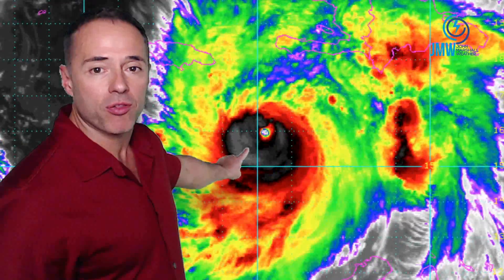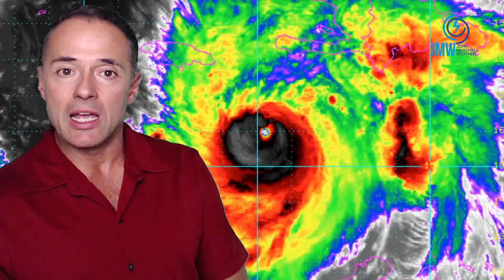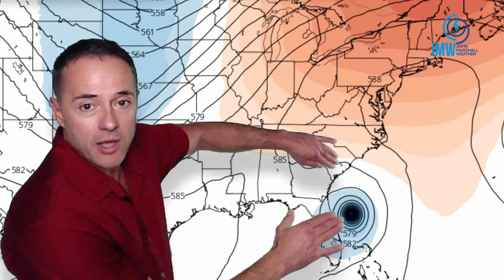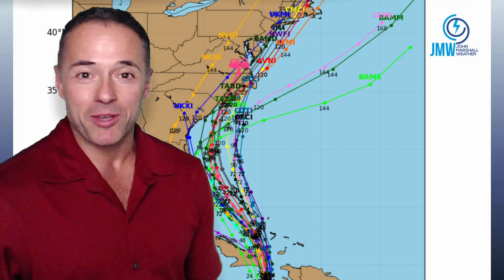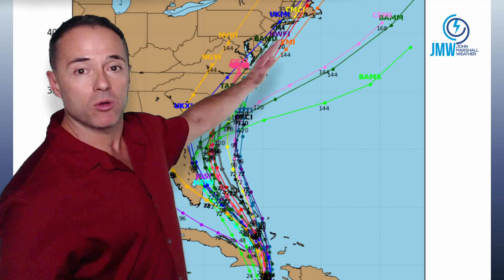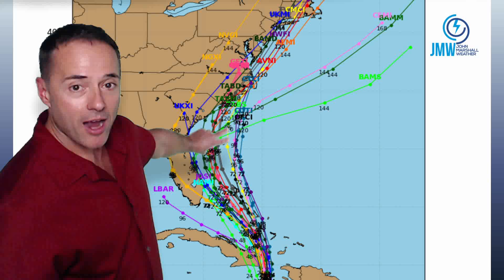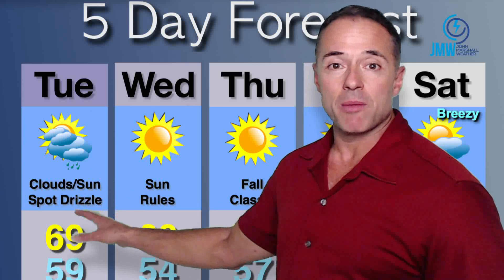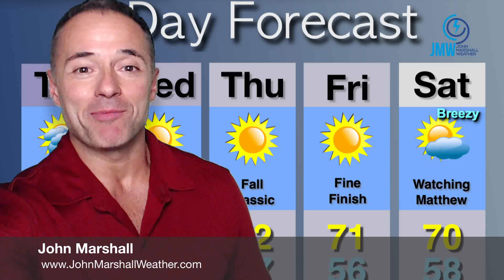Webcast 10-3-16 Hurricane Matthew and the 5 Day Forecast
Latest analysis on Hurricane Matthew and the 5 day forecast for the New York City tri-state area.